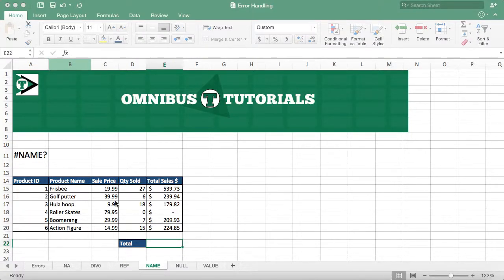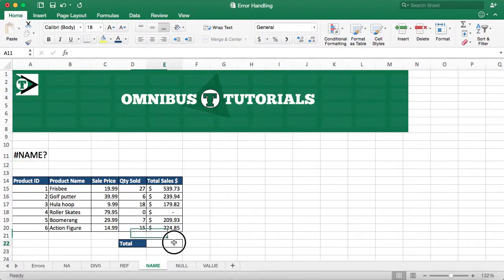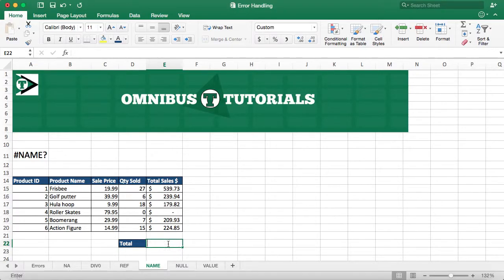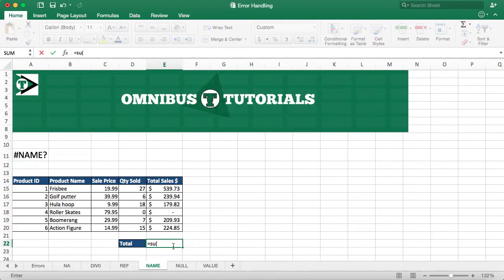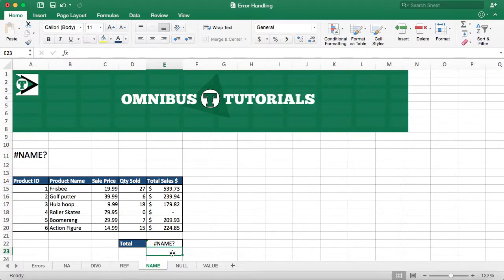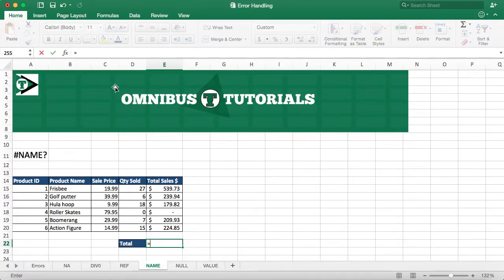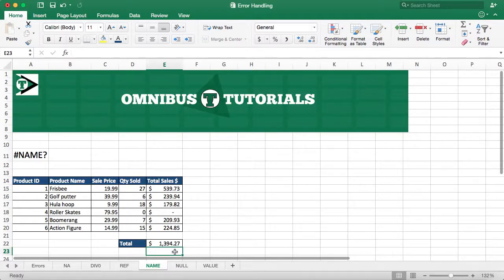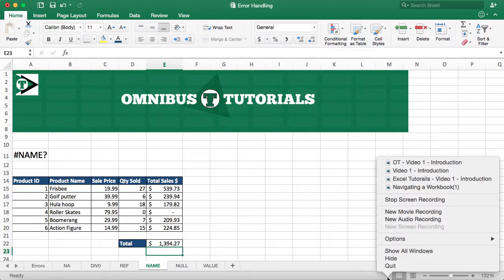Name Error in Excel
Name Errors are relatively simple to resolve. If you have any questions, comments or suggestions, please let me know! Thanks